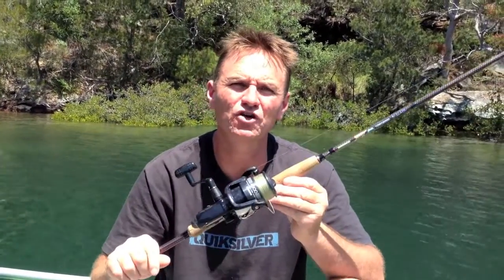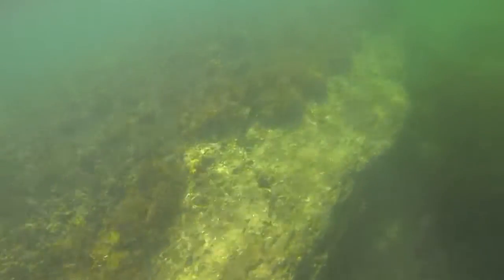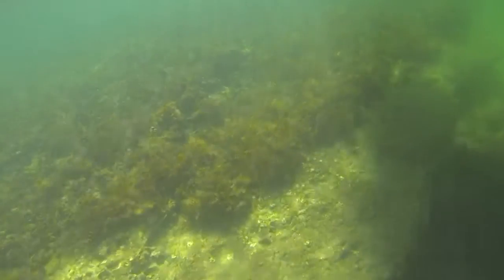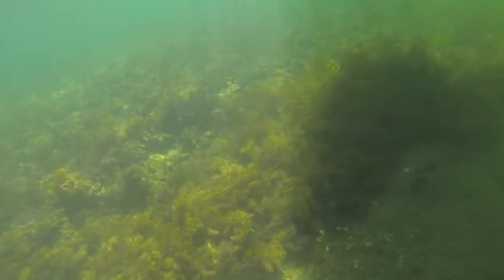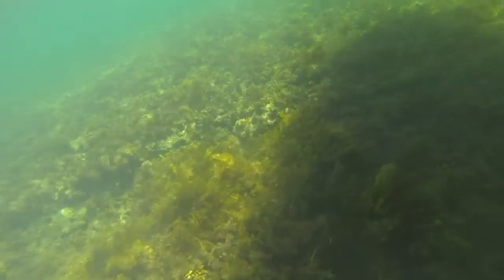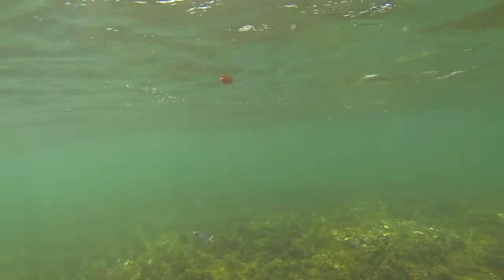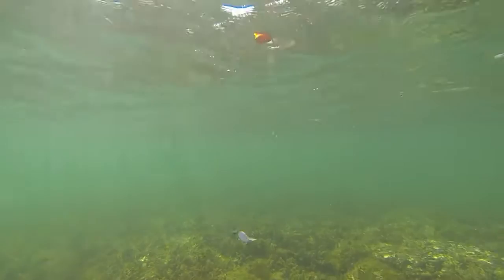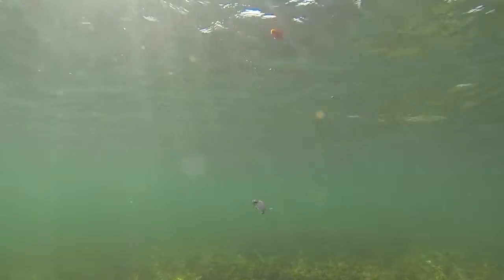How To: Use Squid Jigs | The Hook and The Cook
Scotty Show's you how to catch squid, where to look and how to find them. Also a simple technique to catch squid.